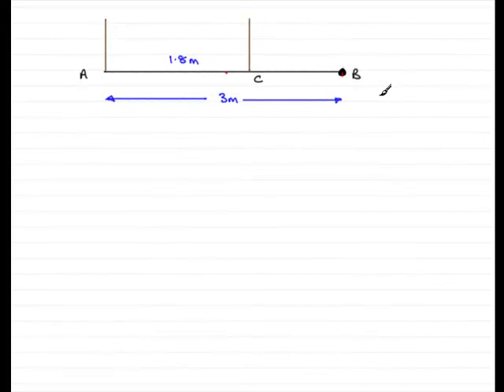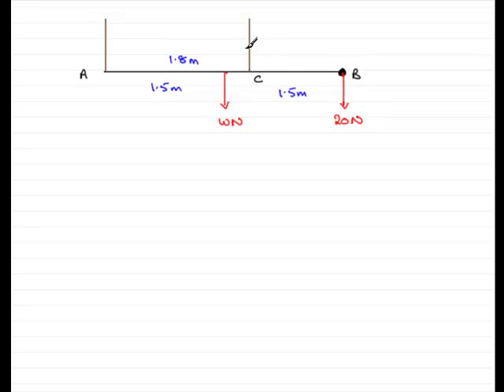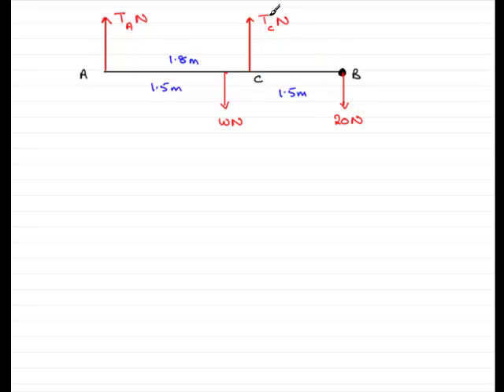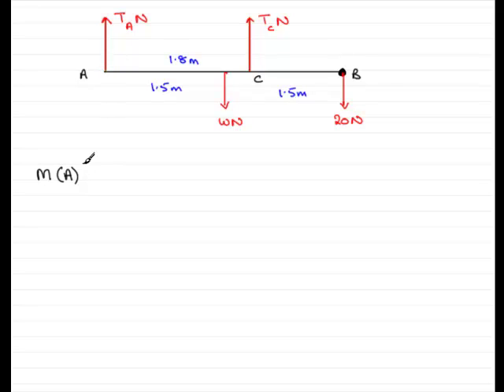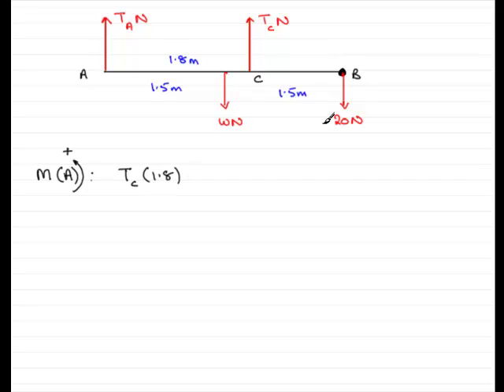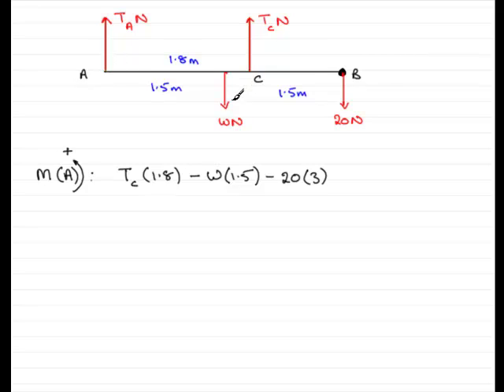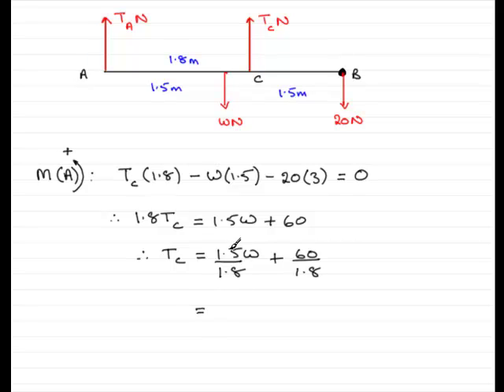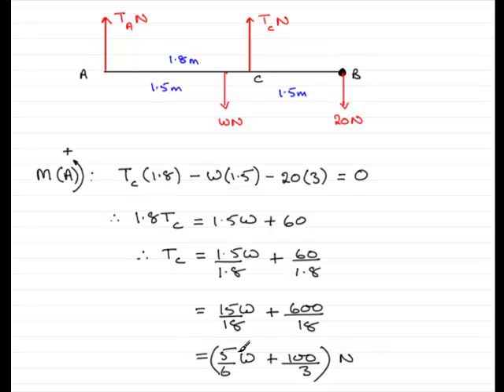A-Level Maths Edexcel M1 January 2010 Q4a : ExamSolutions